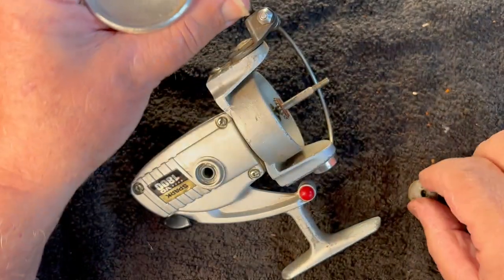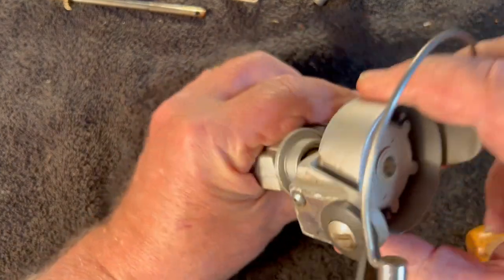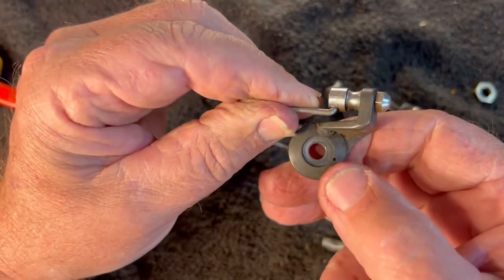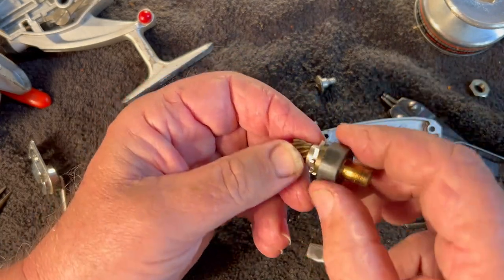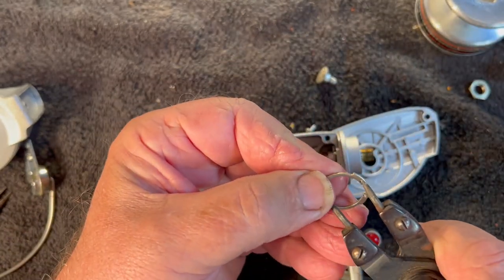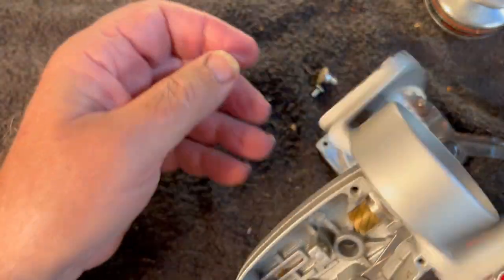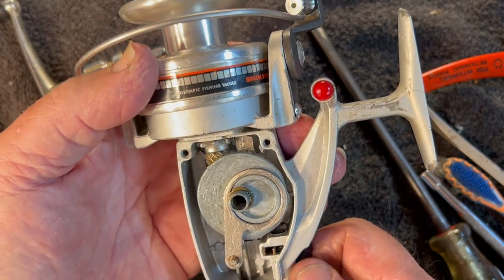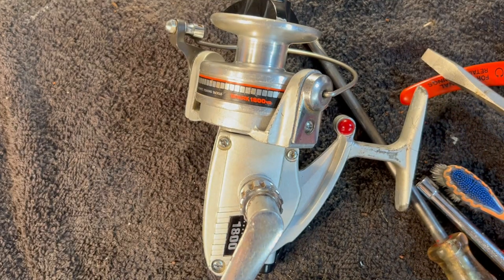Olympic Spark VO 1800 -- Service and Lubrication -- Young Martin's Reels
In this video we disassemble, clean, lubricate and reassemble an Olympic Spark VO 1800 spinning reel.

You can join Young Martin’s Reels on Facebook@ YoungMartin’sReels | Facebook